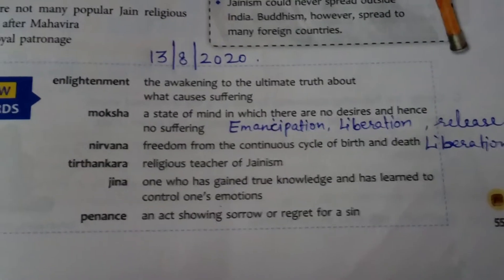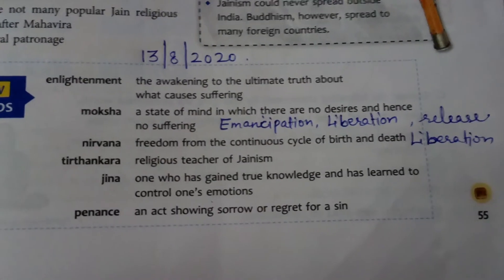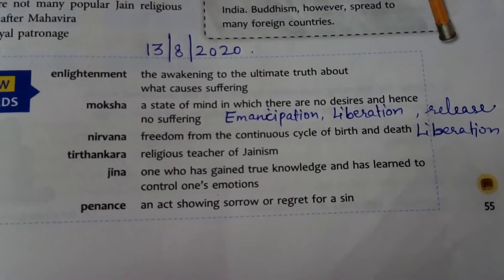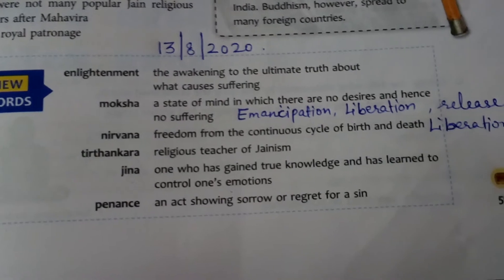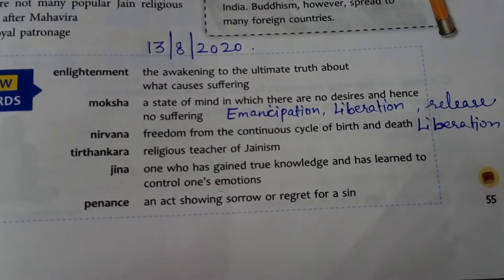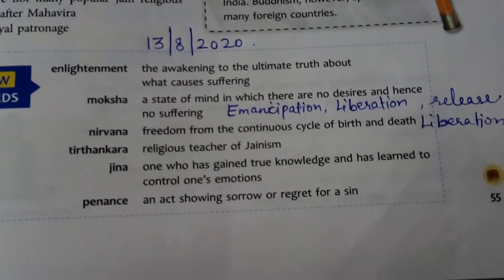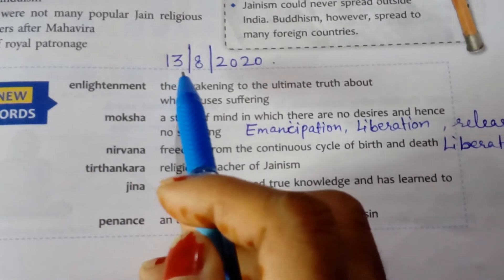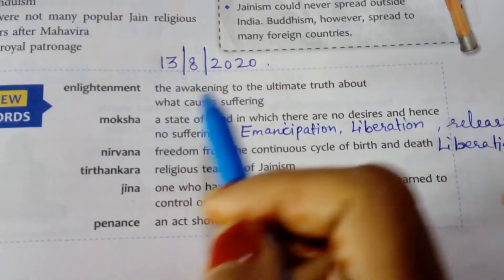Class 6 ( ICSC History) ch. 6 Key words